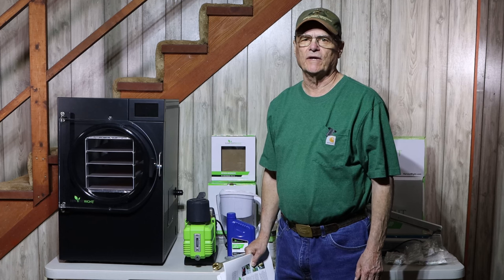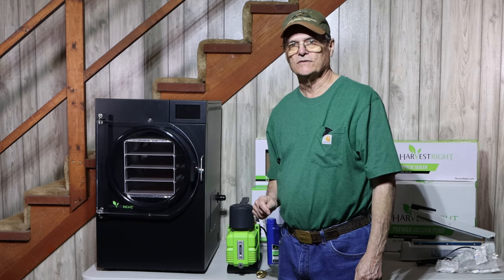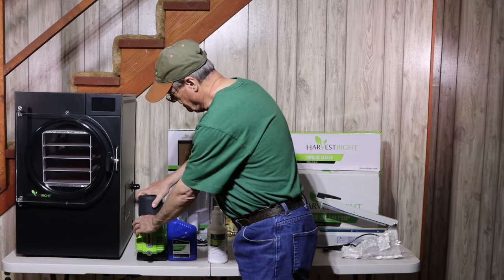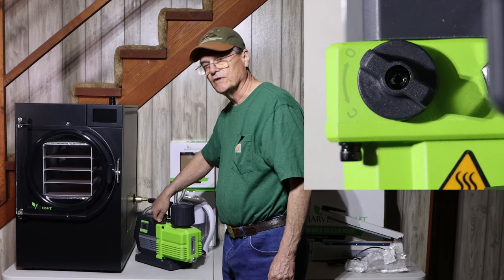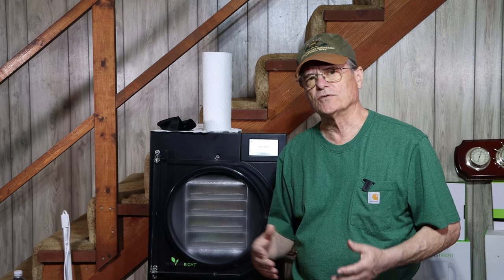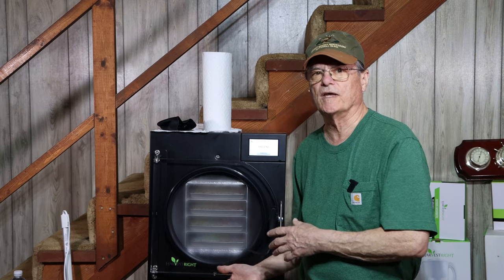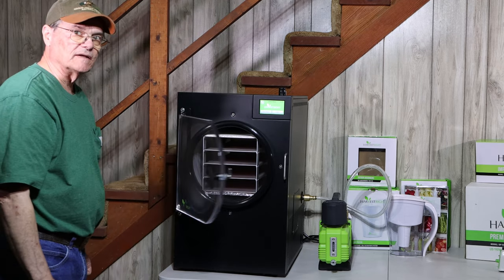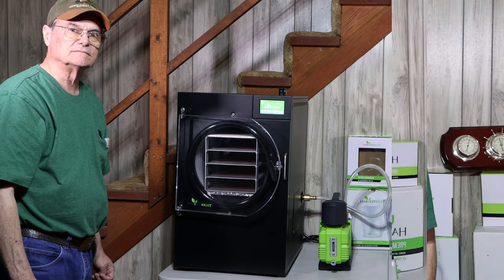Harvest Right Freeze Dryer Setup from on table to testing.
In this video we will show the installation and setup of our new Harvest Right Freeze Dryer.  Ours is the medium size in black with the premier vacuum pump.  We start by showing all the parts and then putting them together.  At the end there are the testing of the freeze and vacuum features.

Here is the link to our video about our

Thank you for visiting Cooking and Storing with Ann and Wayne
Wishing you happiness, good food and safe storing.
Ann and Wayne